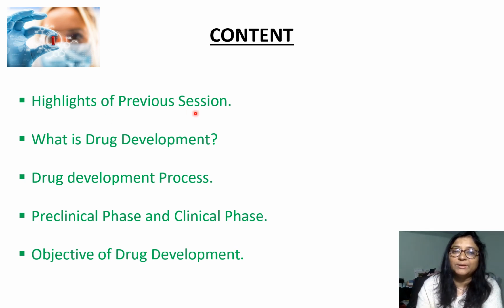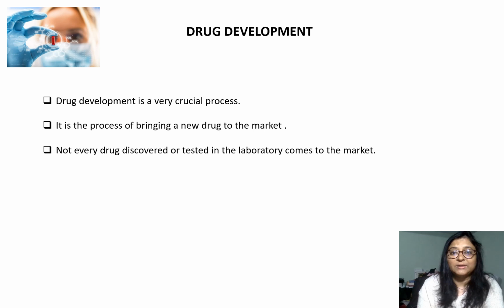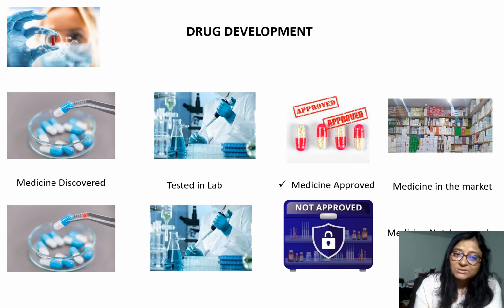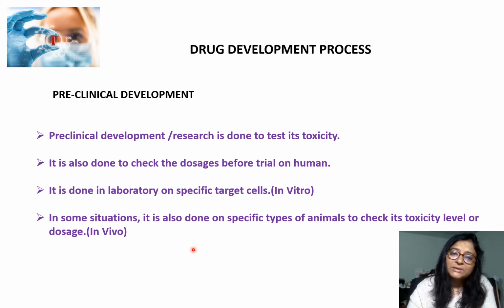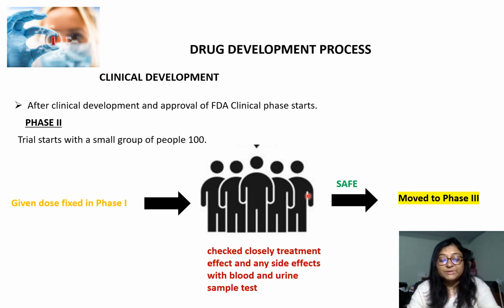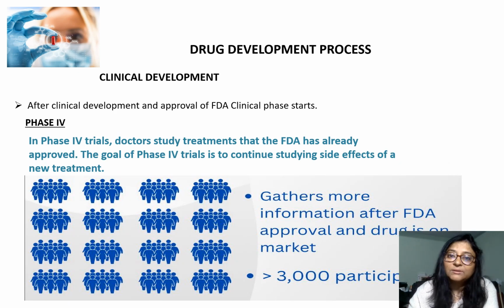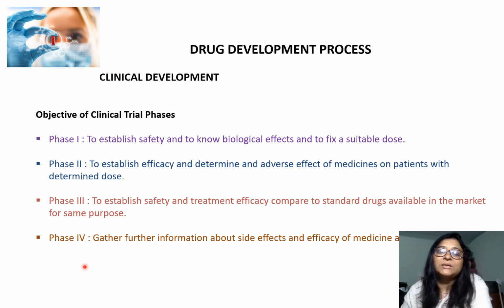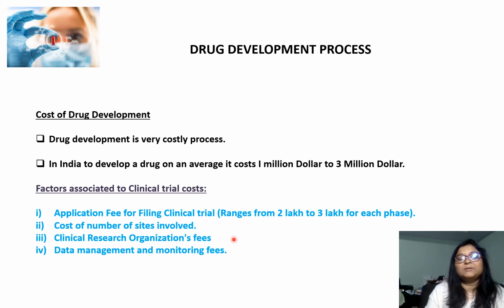Lecture 23: Overview Of Drug Development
IPR & REGULATORY AFFAIR
One Year Advanced Diploma Course

ELIGIBILITY: Any Biological Science, Medical Science, Pharmacy Student & Professional can join

 @itlsacademy  This video will give you a brief introduction and basic concept about Intellectual Property Rights. After watching this video you would be able to understand basics of Intellectual Proerty, their types, how to protect your IP and importnace of IPR.